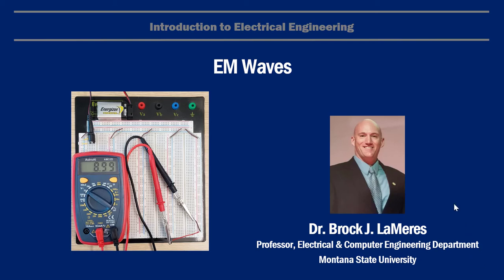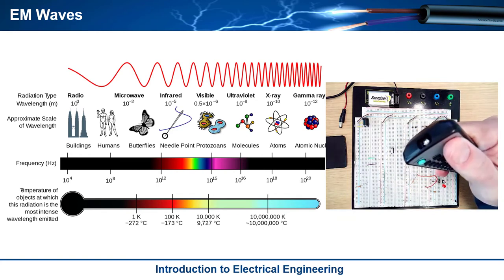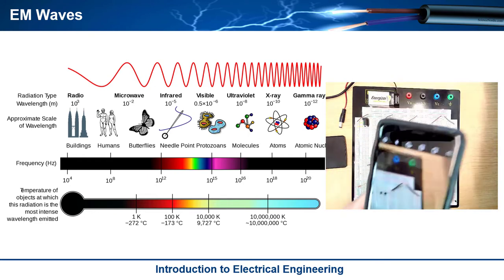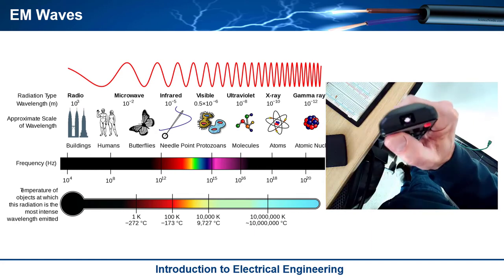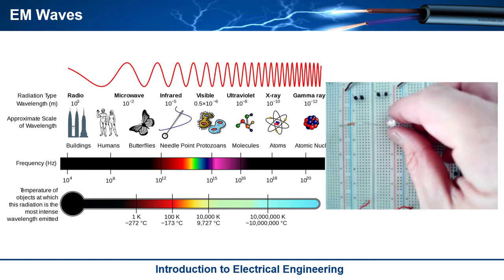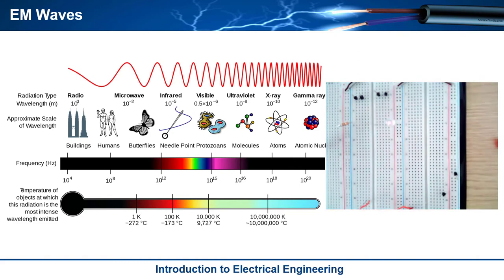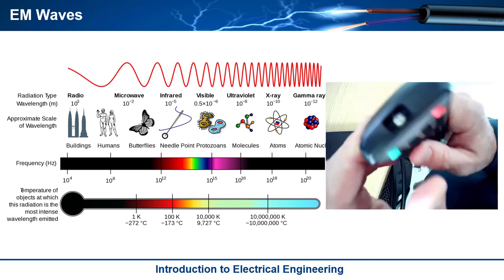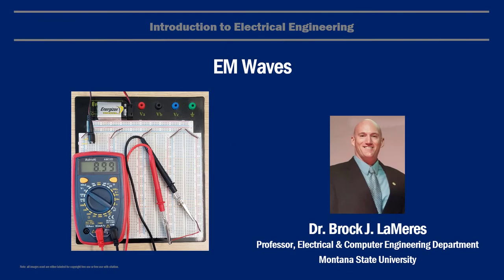Electromagnetic Waves - IR in Remote Controls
This video shows how to view Infrared electromagnetic radiation coming out of a remote control using your smart phone camera.